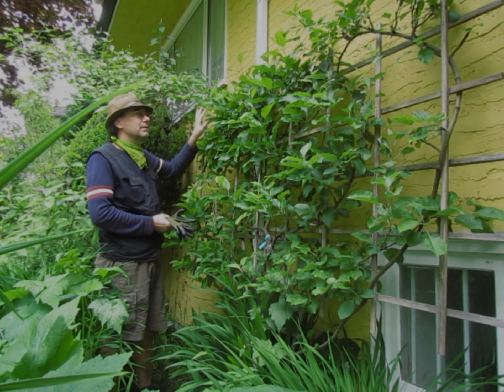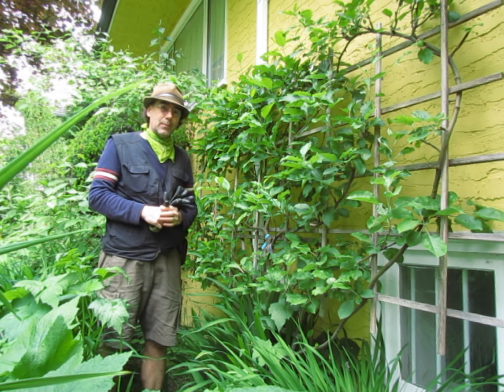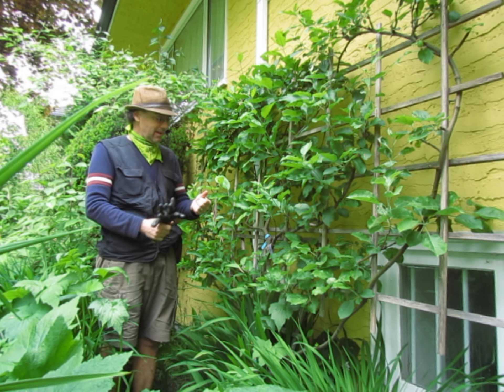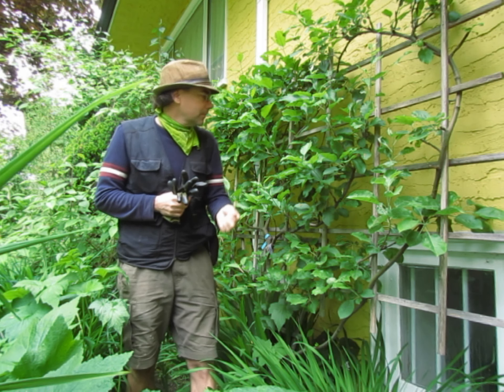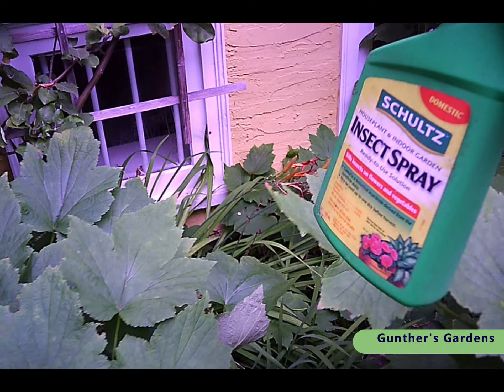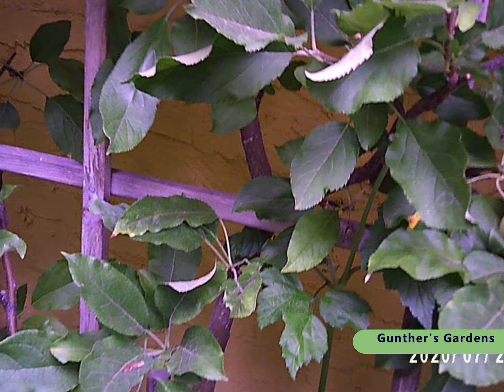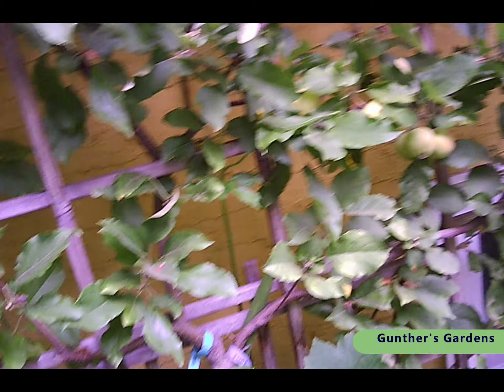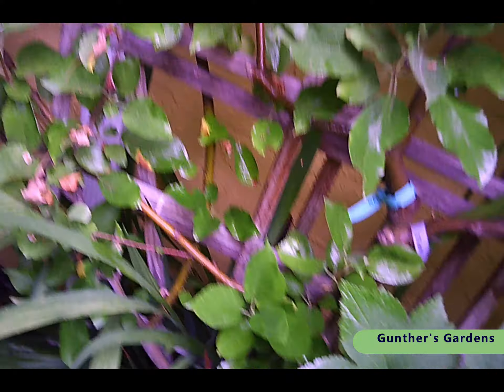~ E26 ~ SIX Apple Varieties Grafted onto One Tree ~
Espalier apple tree care, pinching, feeding, scale, aphids, placement. FPP - First Person Perspective